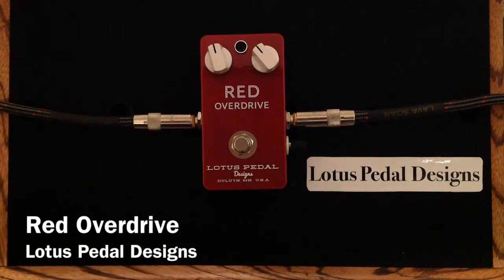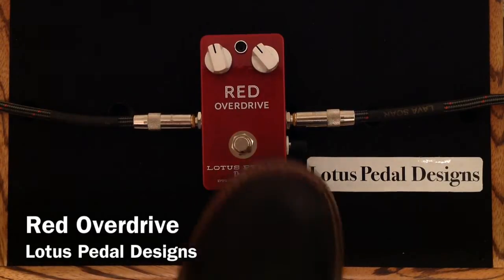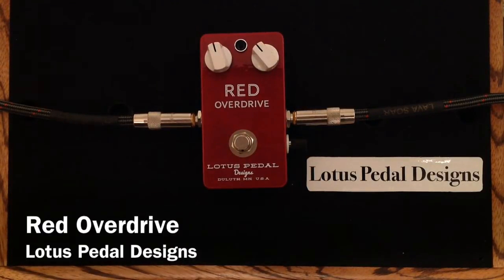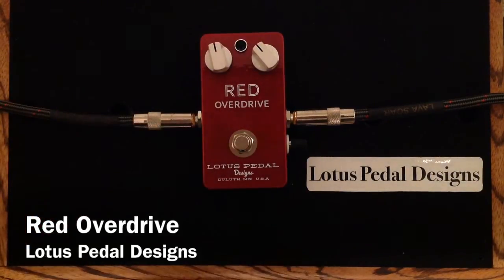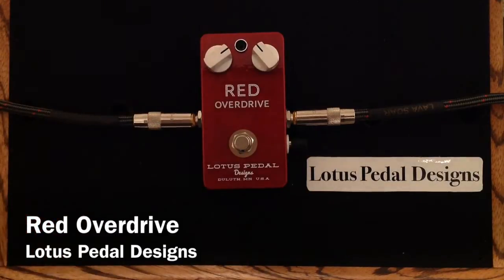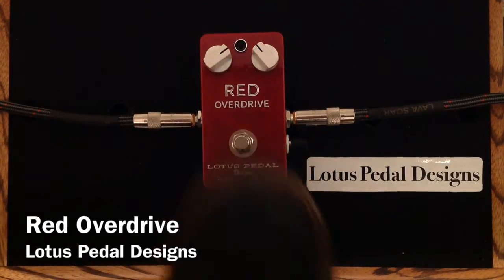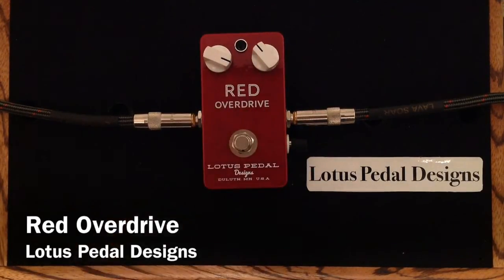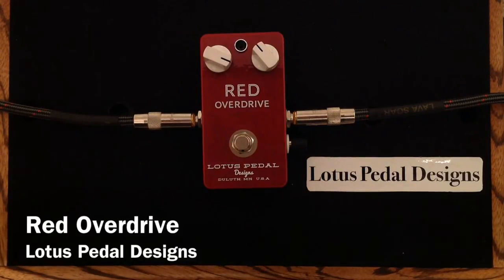Red Overdrive - Lotus Pedals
This is a demo of the Red Overdrive - Lotus Pedals, a simple yet highly effective guitar Overdrive effects pedal.

From their site:
"An overdrive designed with vintage microphone pre-amplifier topology in mind.  Utilizing the JRC4558 Dual op-amp for two distinctively voiced gain stages.  Pedal controls are pre-gain and post-gain.  Turn the pre-gain up and post-gain down for a dark, dirty, thick overdrive tone, verging of fuzz territory.  With the pre-gain down and the post-gain up you get a rich, full, warm overdriven tone.  Turn the both up and hold on to your hat, with over 20db of gain this pedal will scream."